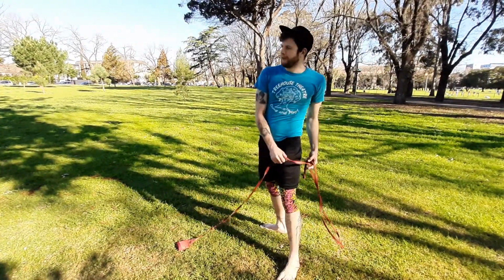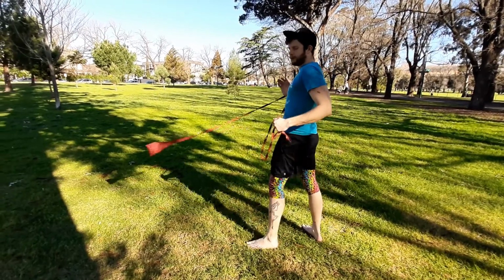ROPE DART TUTORIAL: Double-barrel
Don't do rope dart, it's an addiction you can't give up.